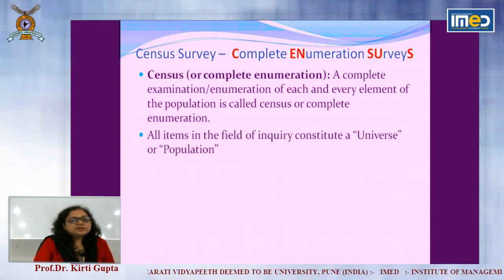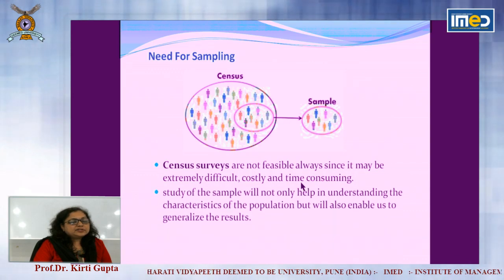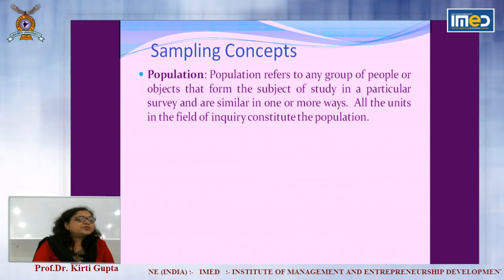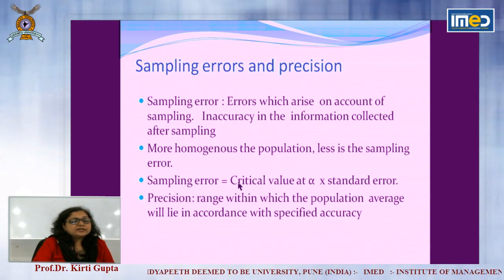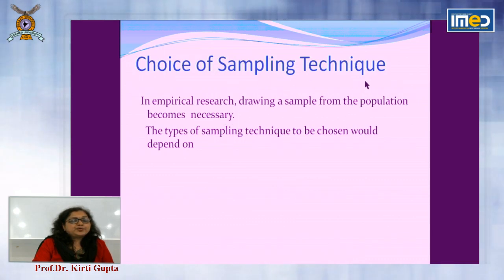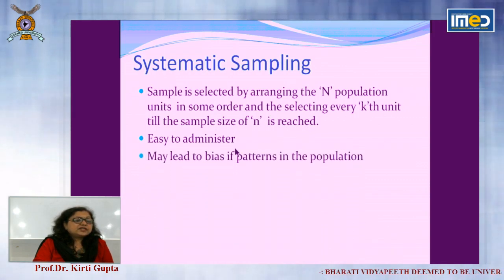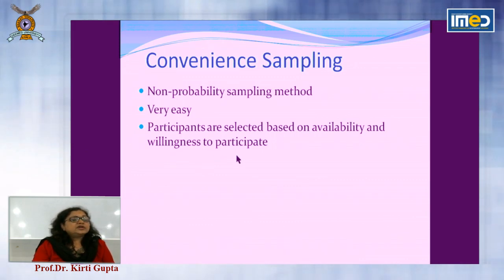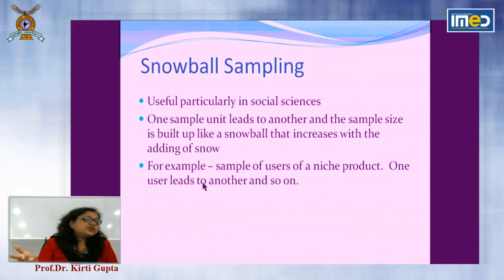RM Unit 3 A Sampling and Sampling Designs Dr Gupta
Research Methodology : A Sampling and Sampling Designs By Dr.Gupta